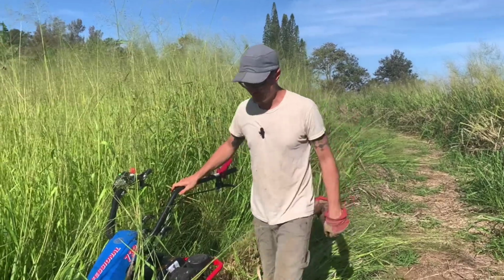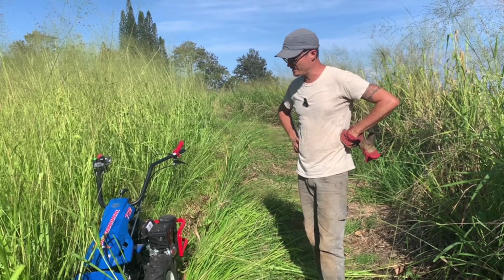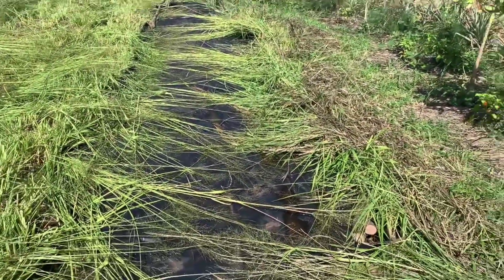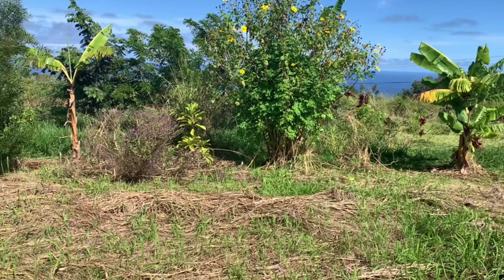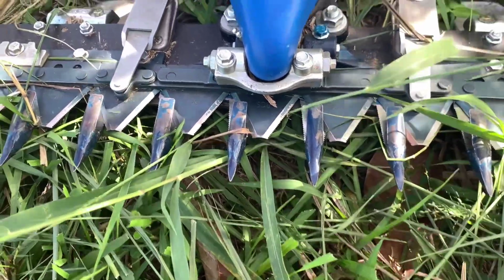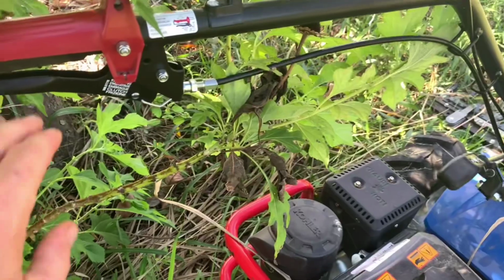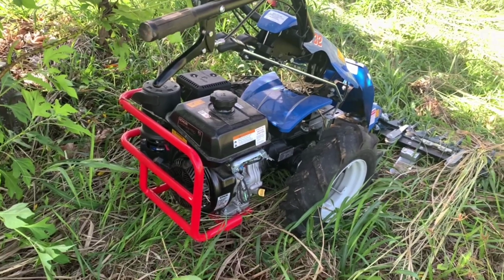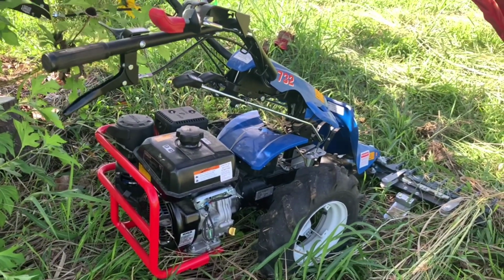Our New Farm Tool is a Game Changer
We ordered this from Earth Tools in Oregon and had it shipped to the Big Island. Now we can maintain the Guinea grass in the food forest in a fraction of the amount of time it took before.